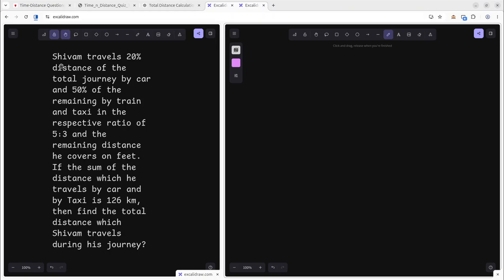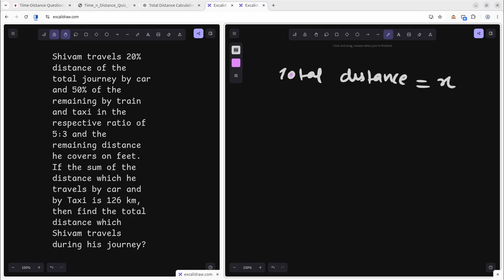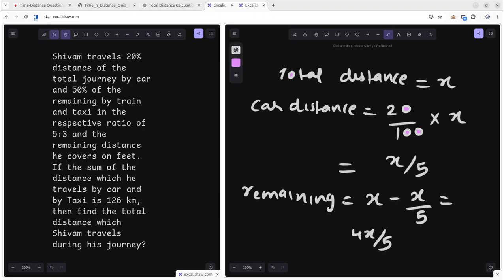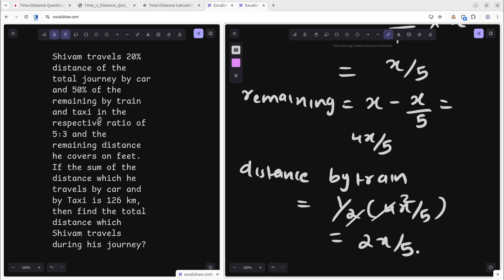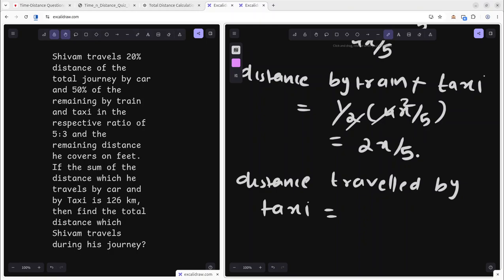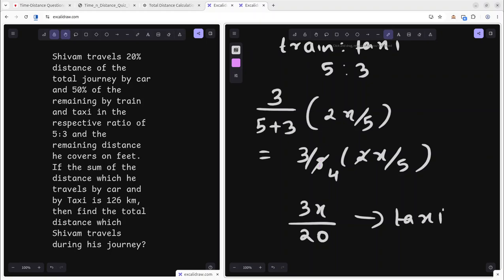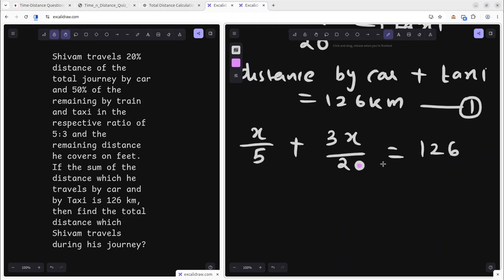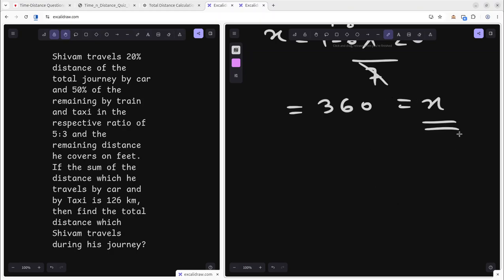Can You Find the Total Distance? | Bank Exam Maths